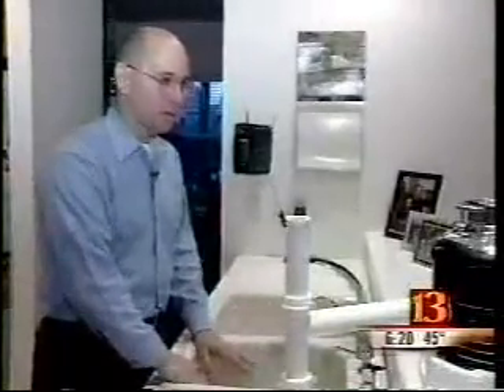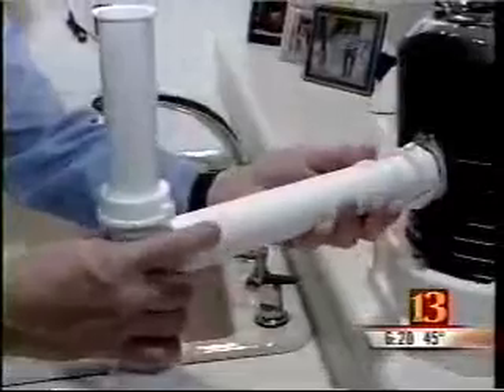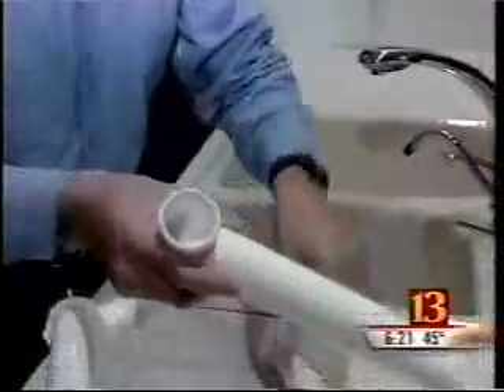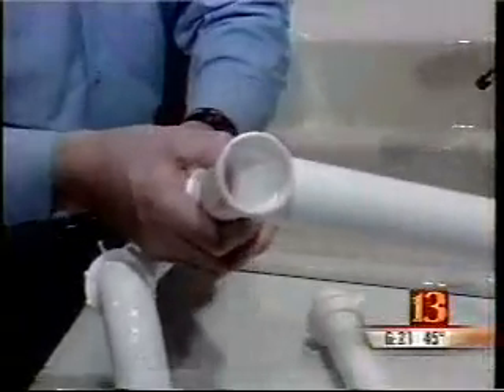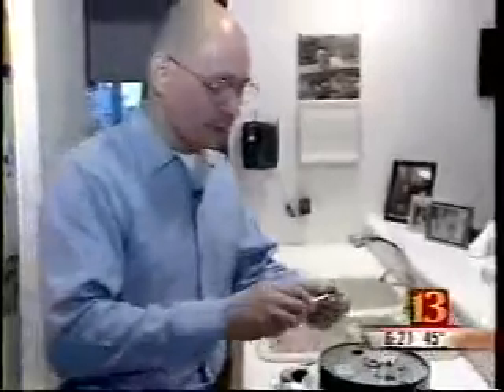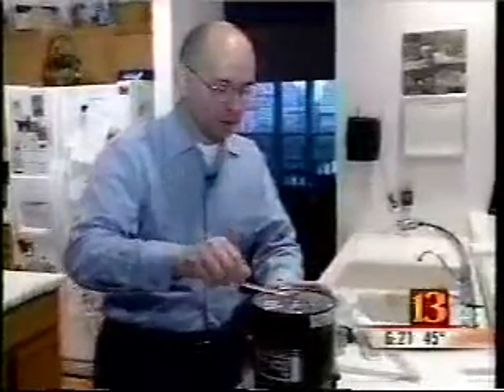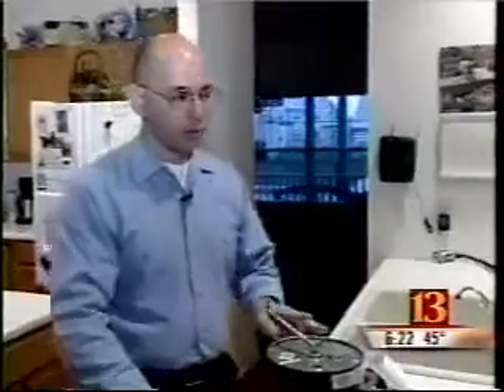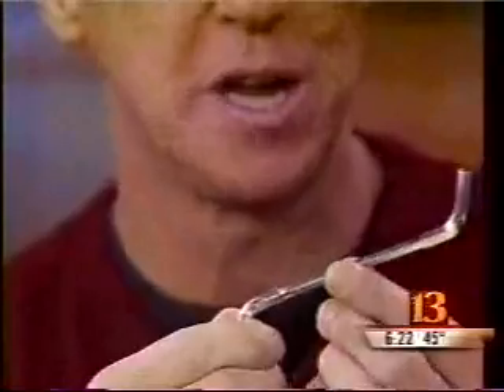Disposal Do's And Don'ts From David Heffner and Treeboy. Indianapolis plumber.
David Heffner and Tim "Treeboy" Bush from WTHR Channel 13 discuss things to do and not to do with your garbage disposal. You may also view this video at the following